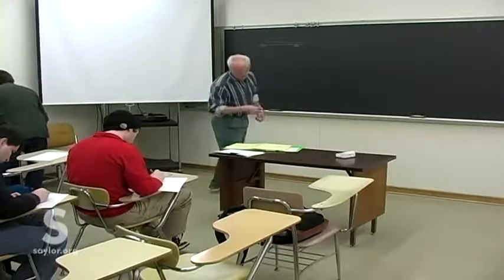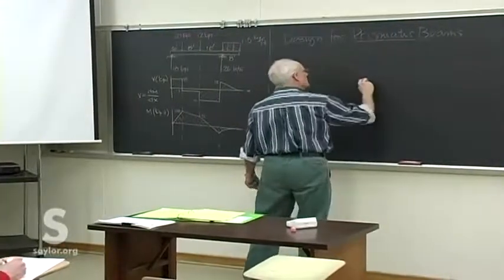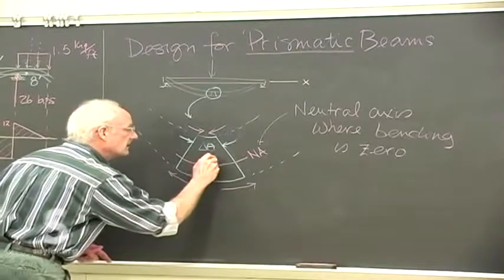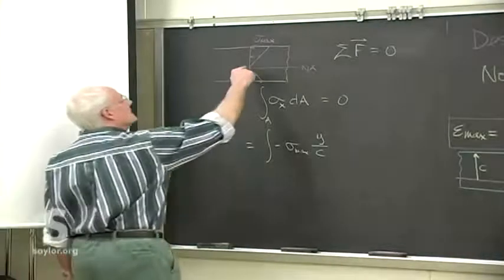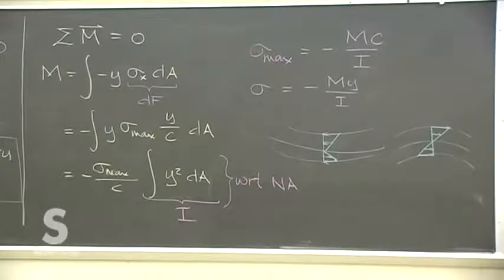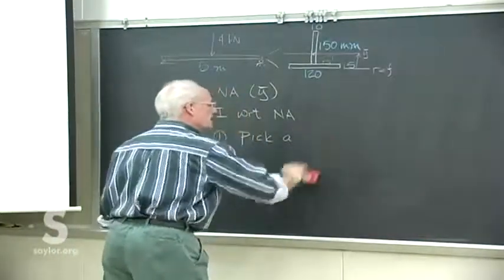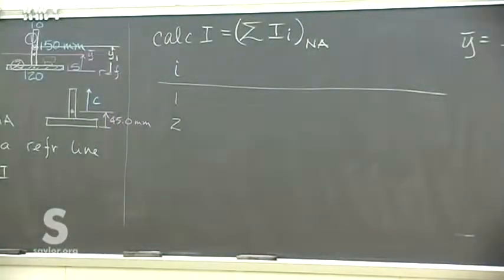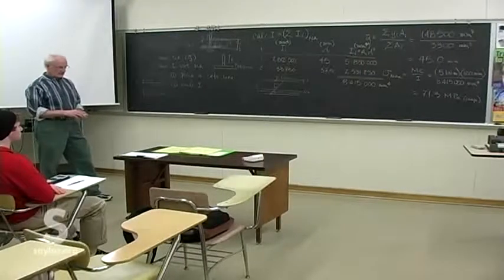13 Bending in Prismatic Beams